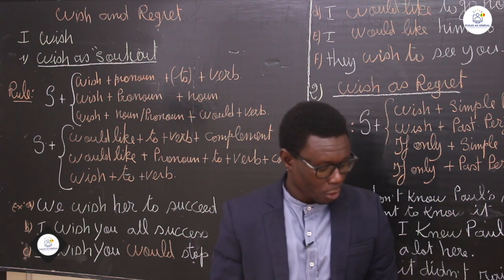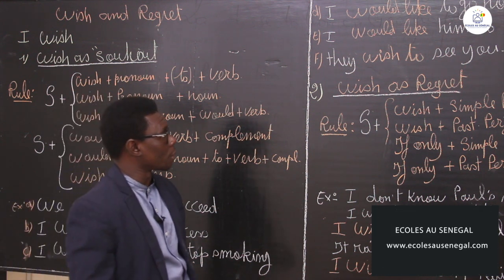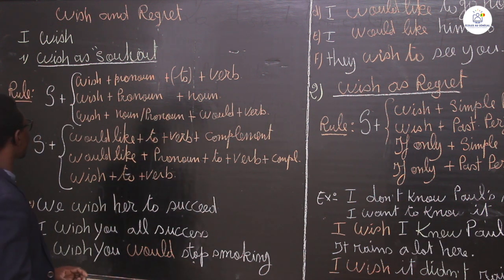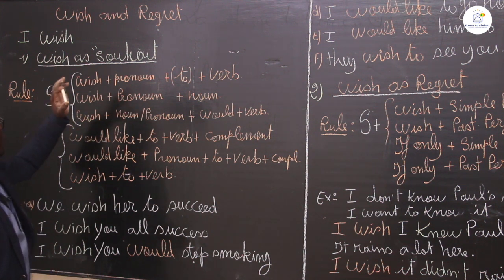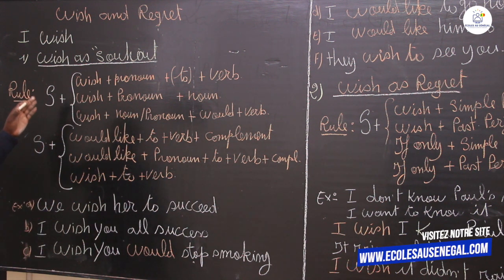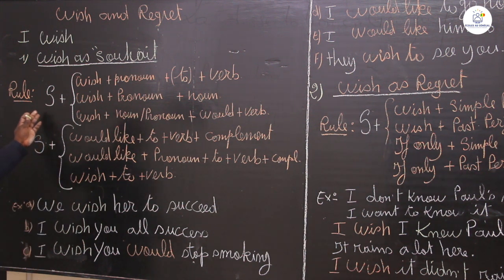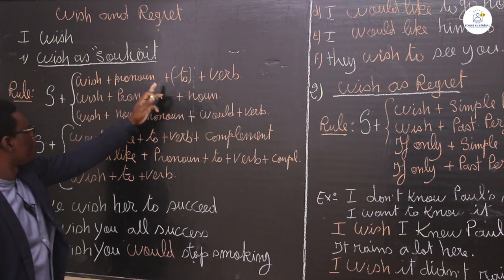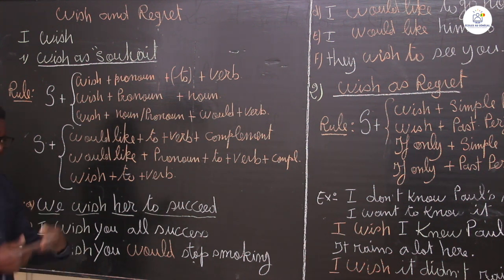Cours - Seconde - Anglais : Wish and Regret / M. Zally